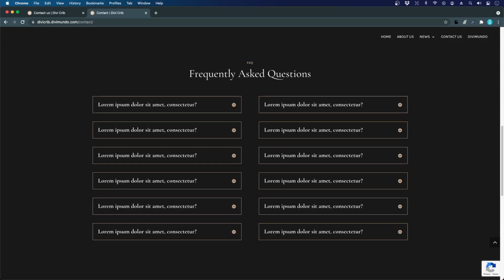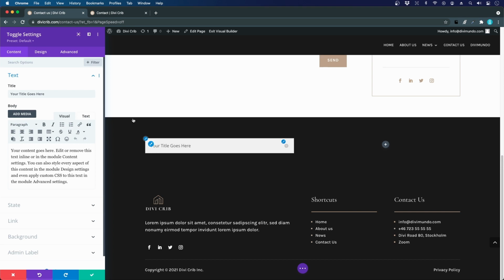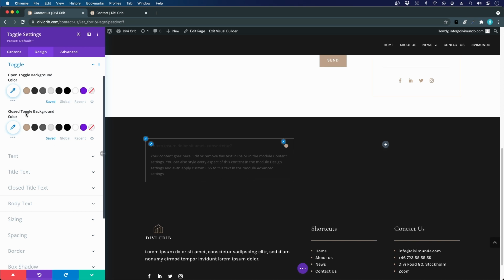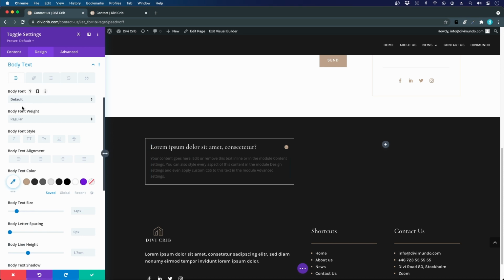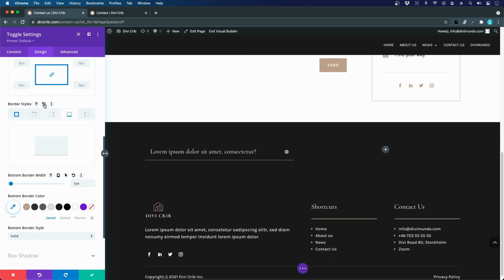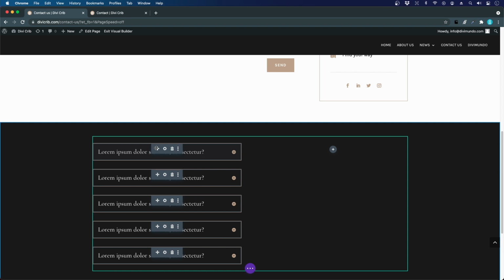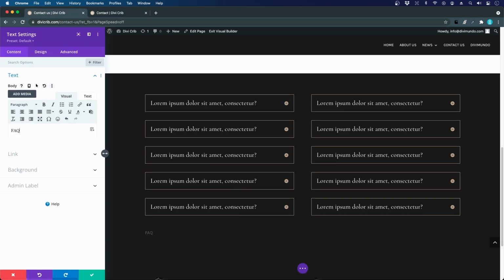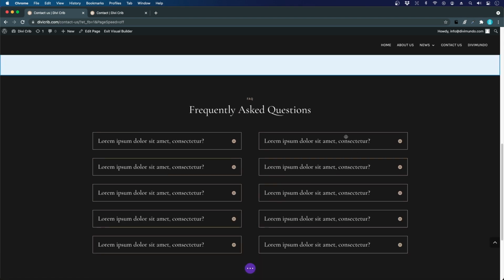6.9d Design a FAQ Layoput With Divi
Save support time with a FAQ with Frequently Asked Questions. We'll use fancy tabs in Divi to create a user-friendly overview.

This video is a part of a complete WordPress tutorial with more than 6 hours of video material – completely free.

All links, files and code snippets mentioned in the chapter is available below. 👇

🔗  DOWNLOAD FREE LAYOUTS  & OTHER RESOURCES

➡️ All images, icons, code snippets and layouts used in this tutorial are available for free
➡️ Visit the live demo website that we create in this tutorial

⚡  DiviMundo.com is dedicated to spread knowledge about WordPress and Divi. The vision is that everyone should be able to design beautiful websites without exhausting coding issues.

⚡ DiviMundo.com is produced by Duse Media, a WordPress agency in Malmö, Sweden. (In Swedish)

 ⚡  DiviMundo was founded in 2017 by Victor Duse, the tutor in this video.

Find more tutorials and more free WordPress web design resources

We are dedicated to sharing knowledge about WordPress and Divi.